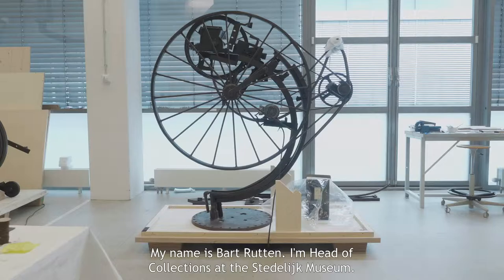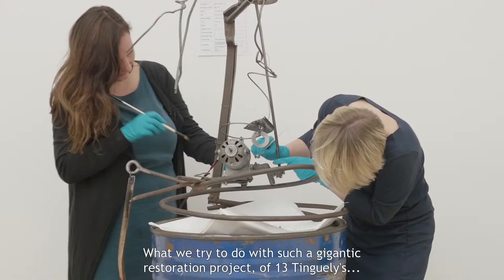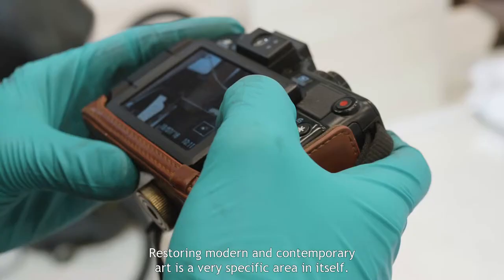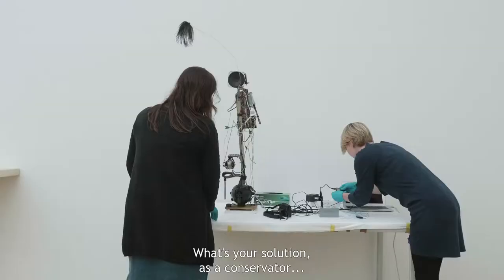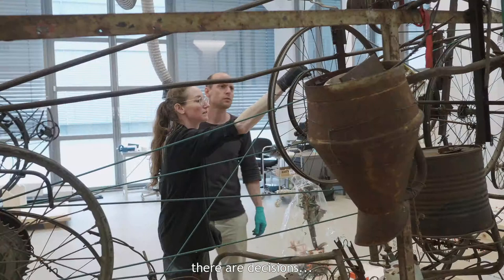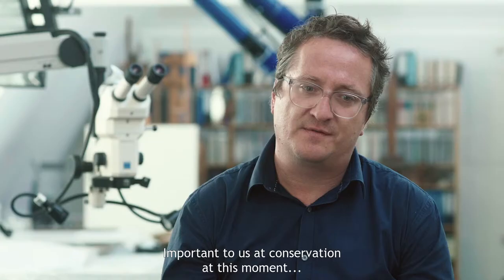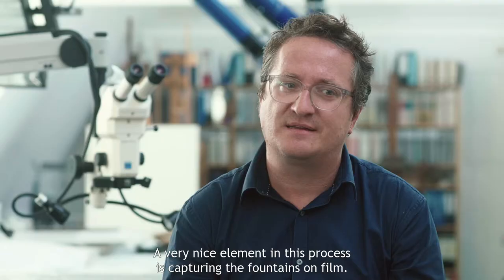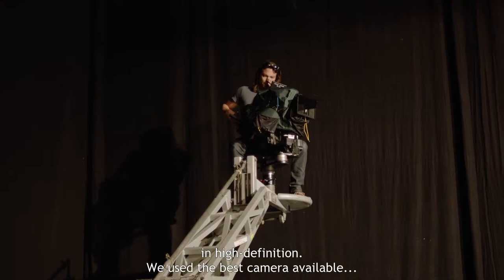Jean Tinguely - Restoring the machines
The Swiss artist Jean Tinguely (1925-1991) is known for his playful, tough machine art and explosive performances. This experimental artist brought the art literally in motion and called himself 'sculptor of useless machines'. Precisely twenty-five years after his death, the Stedelijk opens a Tinguely retrospective: the largest-ever exhibition of the artist to be mounted in a Dutch museum.
To restore the ingenious and often complex machines is not easy. To get the artwork working again as the artist had intended, is an interesting challenge because of the runout of the material. In this video Head of Collections Bart Rutten discusses the complex restoration process of the Tinguely’s and the dilemmas associated with it.

Jean Tinguely - Machine Spectacle, 1 Oct 2016 - 5 Mar 2017, Stedelijk Museum Amsterdam